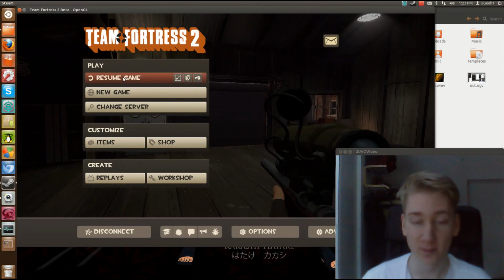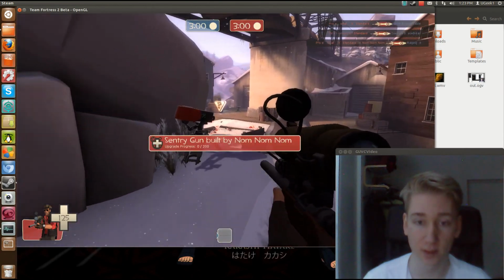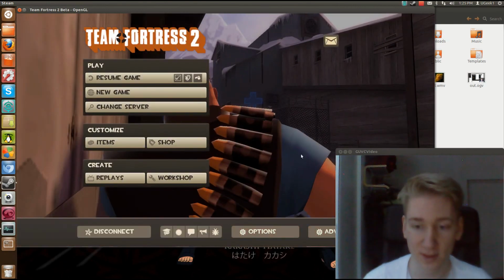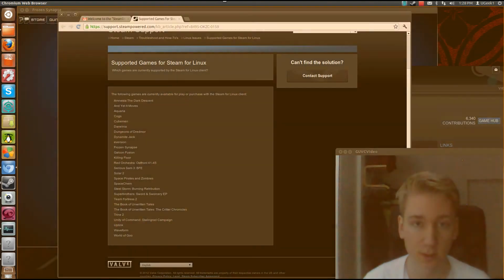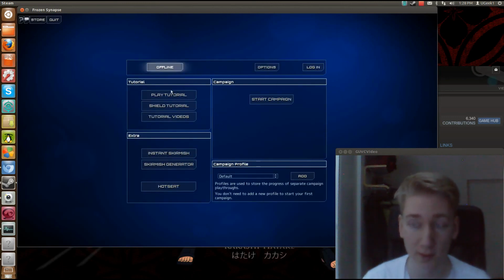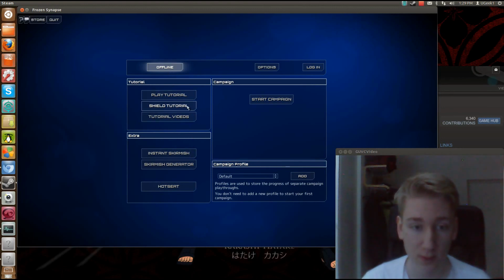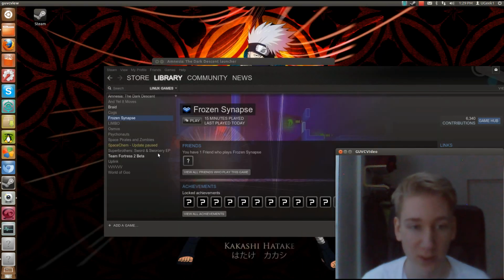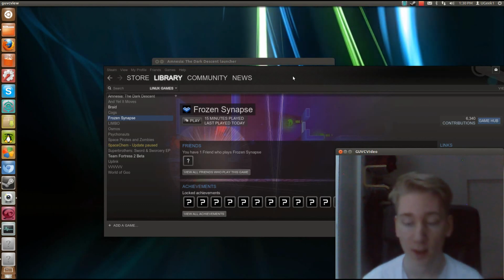Steam Linux Version BETA!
//UGeek1